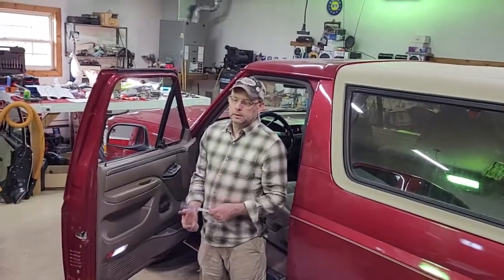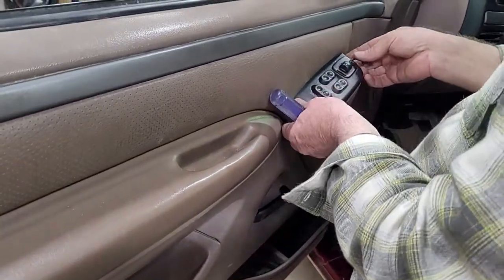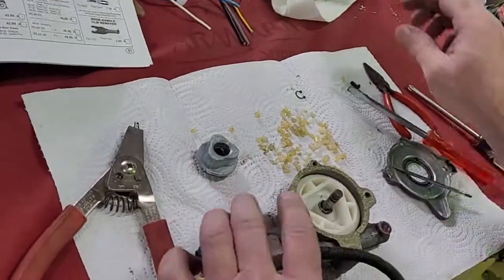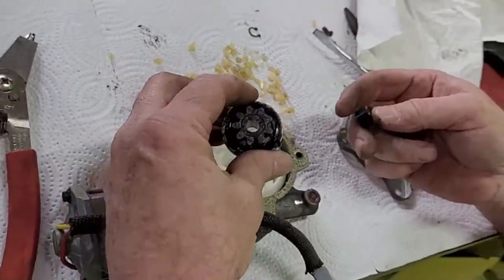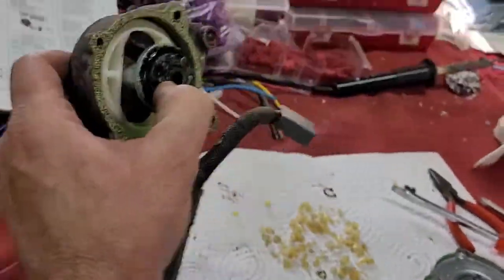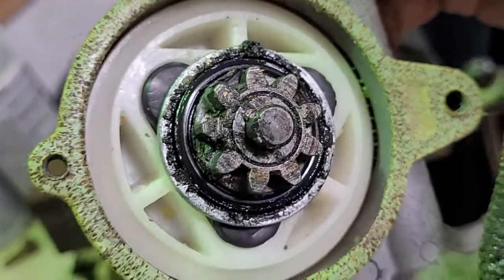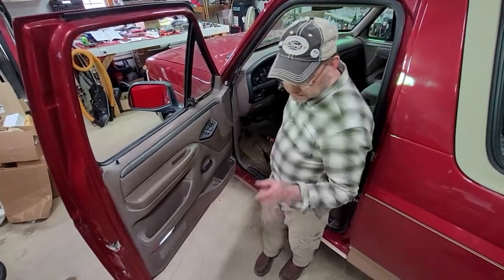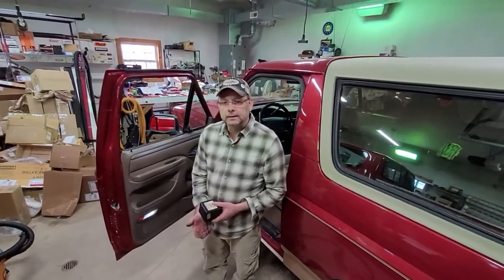OBS Ford truck Bronco power window motor torque pin gear replacement F150 F250 F350 94 95 96 97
If your window motor runs put doesn't move the window, this is what you need to do. The door is the same from 1981 to 1997 Ford truck and Bronco once the door panel is off.